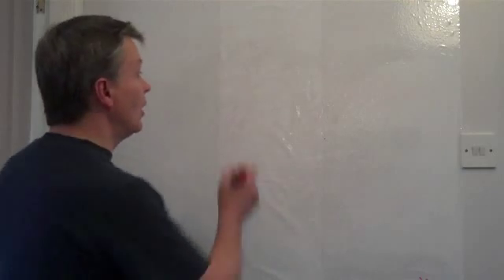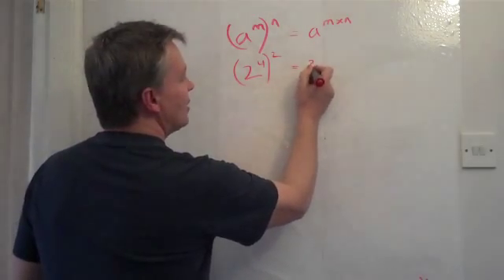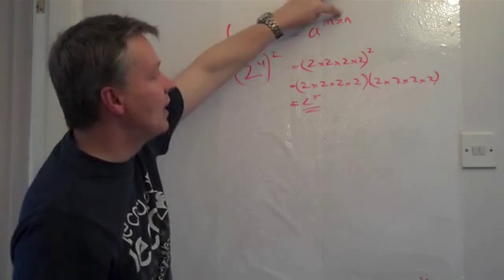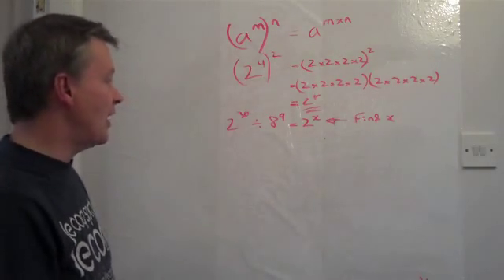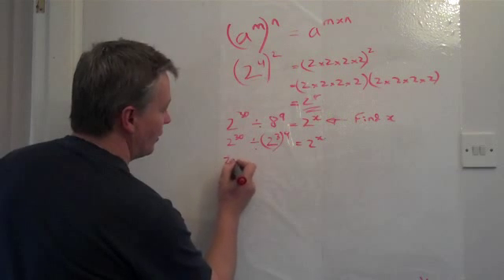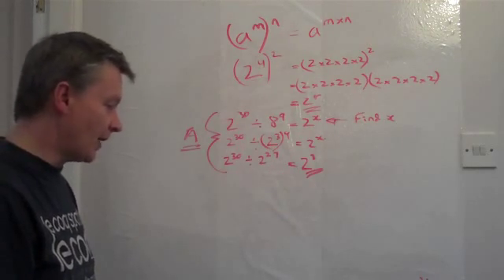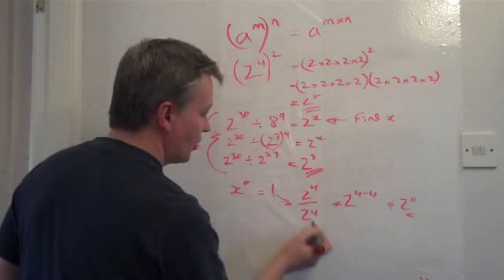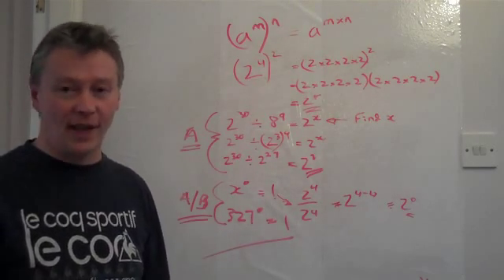How to use the Rules of Indices 2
Powered indices raised to a further power (!!). Also a number raised to power of zero = 1. GCSE level A around 2/4 marks.